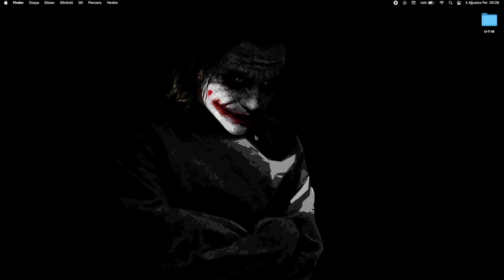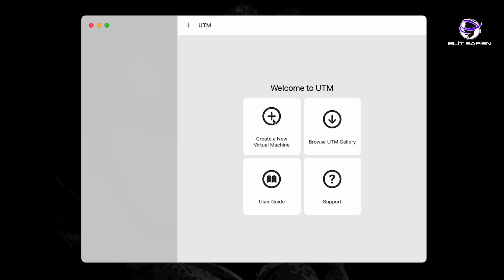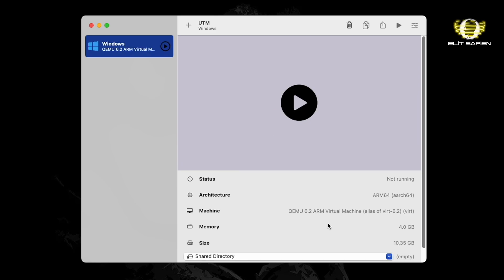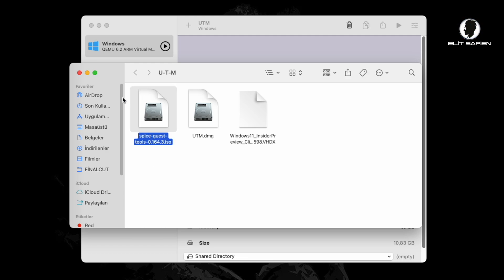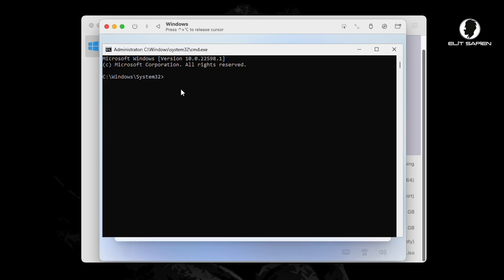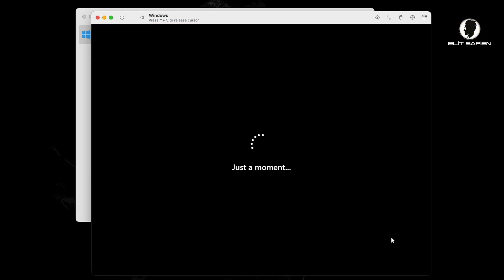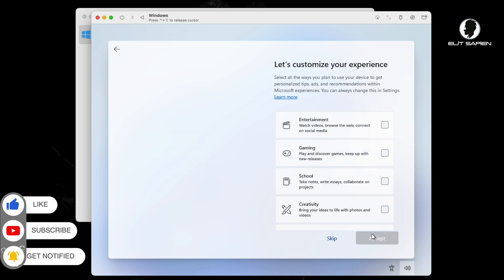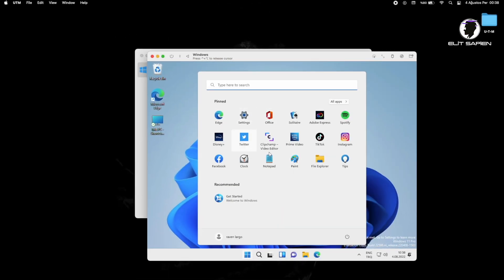How to install windows 11 on m1 mac in 5 minute ?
You all know that installing windows on a mac device with an m1 processor can sometimes be a hassle...Today, I will show you how to install windows 11 on a mac device with an m1 processor in 5 minutes, completely free of charge, in just 5 minutes, yes, you did not hear wrong.

--- SUPPORT ME ---
My wallet is Tether
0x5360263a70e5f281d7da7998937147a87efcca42